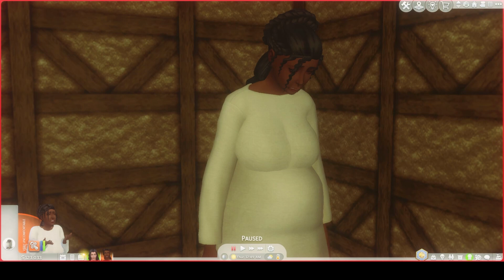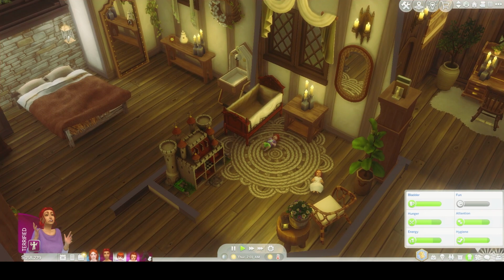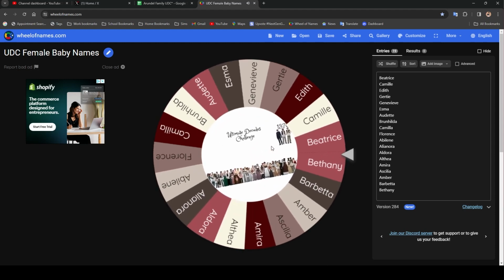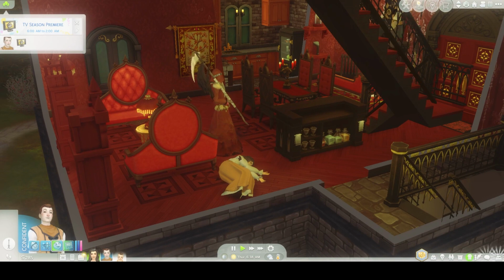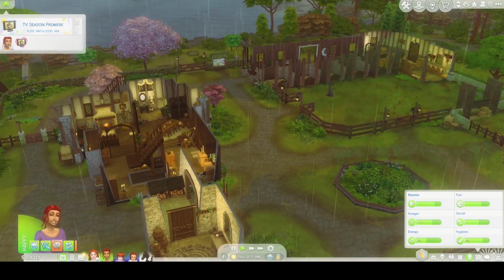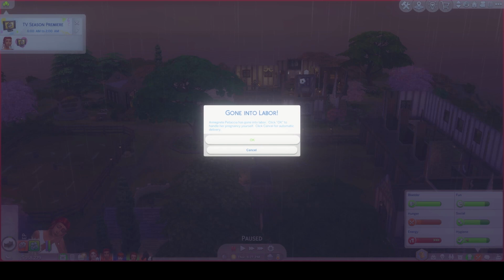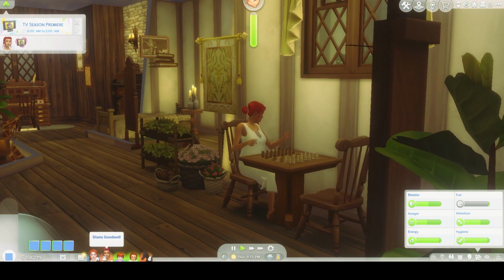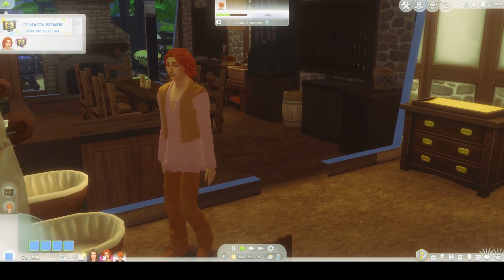1379 D - Life and Death - Ultimate Decades Challenge - The Sims 4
In this episode of 1379 D we are having some babies and we end up bypassing some scandal when we lose Alba during childbirth. With every childbirth there is obviously a risk of losing our mothers and unfortunately we did just that with Alba. Roger and Diana are gaining experience on the farm while they tend it with Xavier away at war. We are just awaiting another child to be born to Diana.

We will soon be entering into a new decade and seeing how our community has grown which is super exciting!

More to come in 1380!

Note: These videos are targeted towards teen/adult audiences and do have material that may be a bit mature for viewers and require parental guidance. (I.e. drugs, language, etc) Viewer discretion is advised.

SOCIAL:
Origin ID: Misticalravensim

✧ YOUTUBE EQUIPMENT ✧
RECORDING: Nvedia GeForce Experience
Logitech Aurora G735 Headset
Mic: Blue Yeti Aurora White Mist
EDITING: Adobe Premiere Pro
GRAPHICS: Canva.com